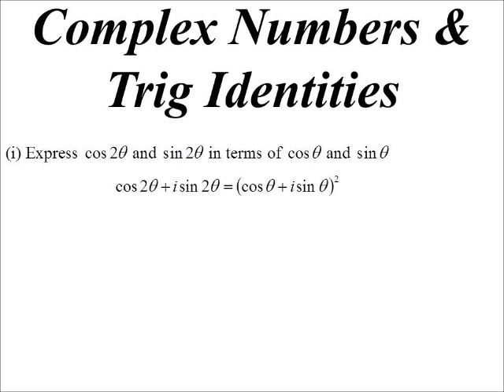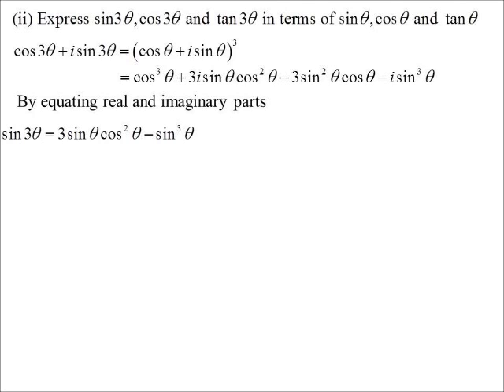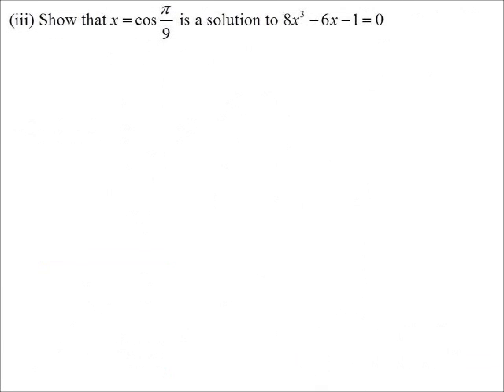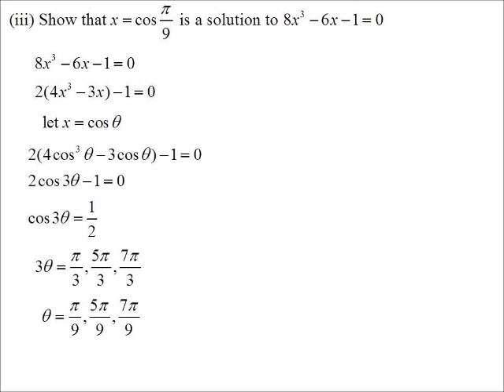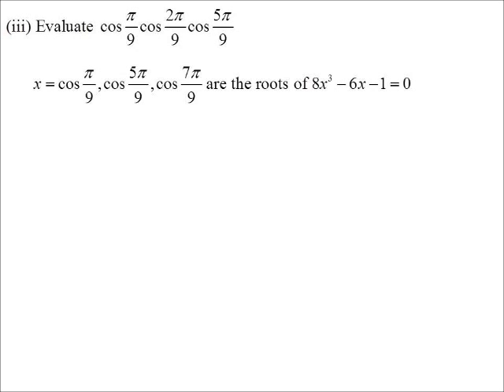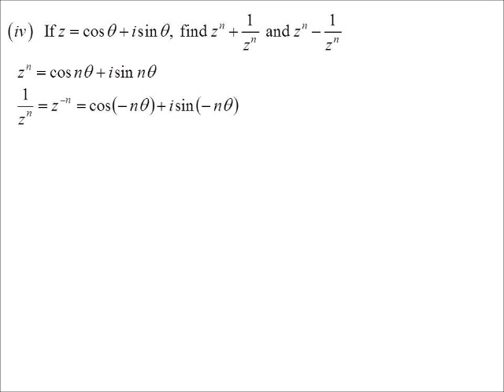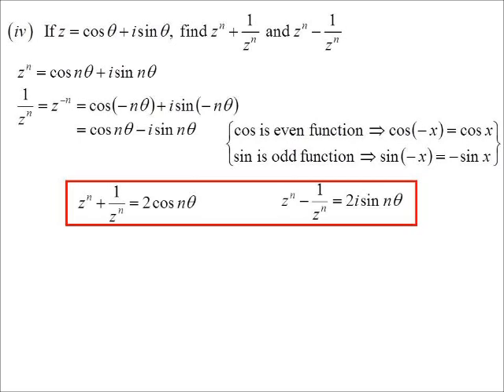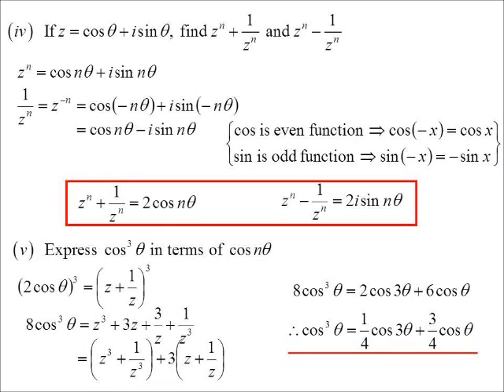12X2 T01 10 complex & trig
Using complex numbers to solve trig problems